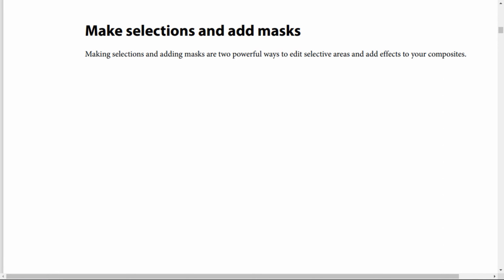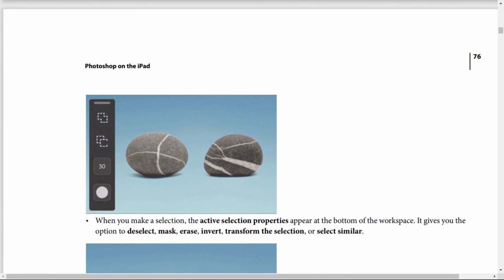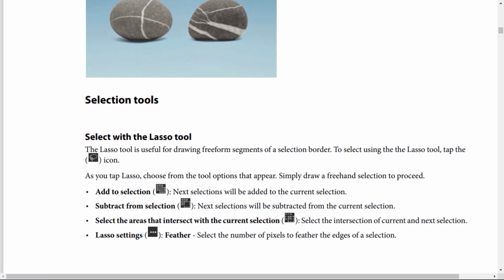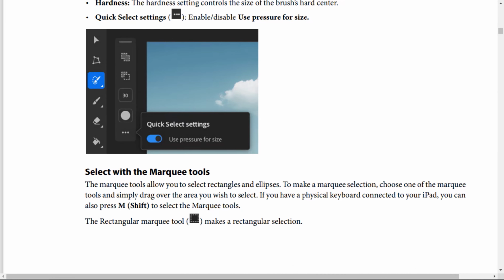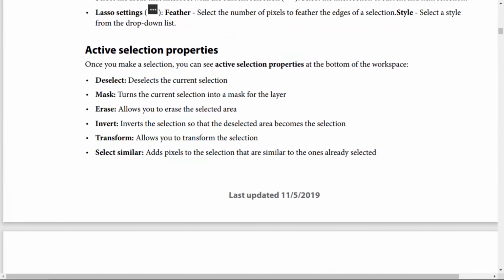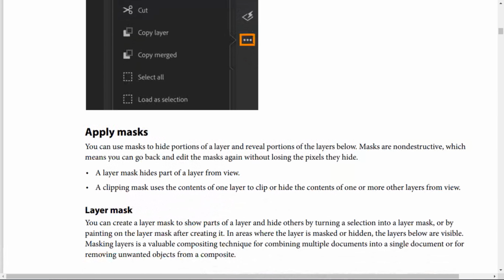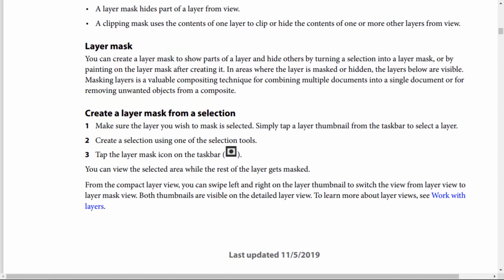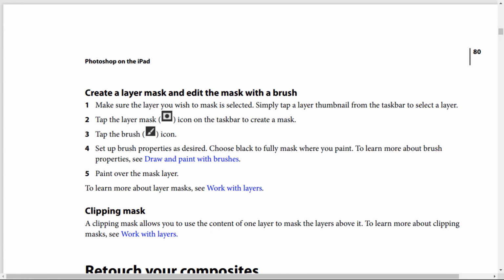How To Make Selections And Add Masks In Photoshop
Learn How To Make Selections And Add Masks In Photoshop How to Use the Select and Mask Tools
Select and Mask makes selecting easier by putting all of the Selection Tools in one place.

The Quick Selection Tool will guess-select a section of your subject based on where you paint. The Refine Edge Tool works well on fine areas like Hair. The Brush Tool allows you to paint in any general areas the selections might have missed. The Lasso Tool will add to or Subtract from your selection in whatever shape you Draw